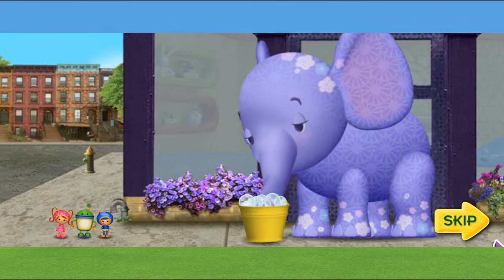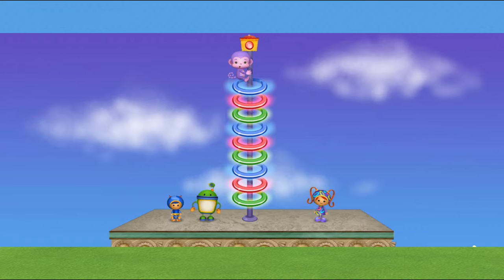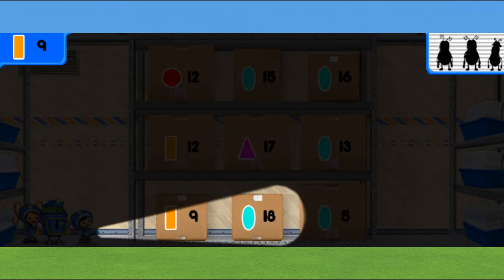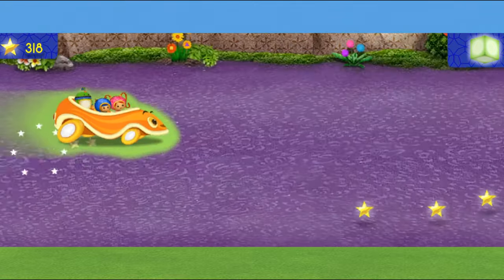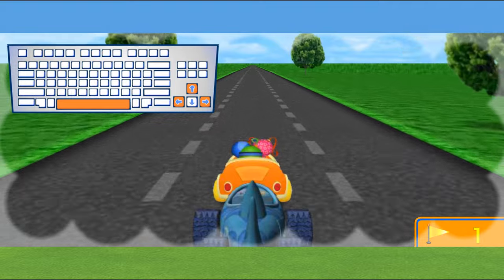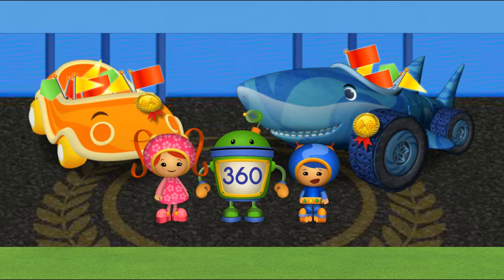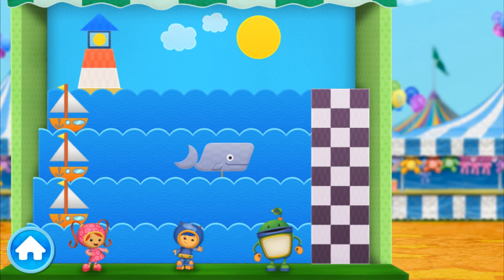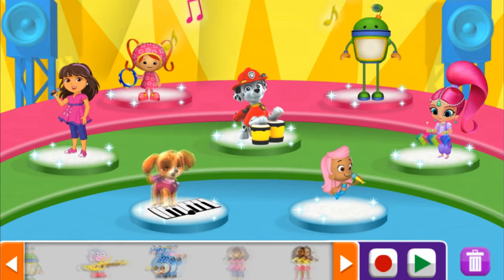Team Umizoomi Games in English | Theme Song | Stay Home WithMe | Nick Jr.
Team Umizoomi | Theme Song | Stay Home WithMe | Nick Jr.
Team Umizoomi Games in English - New Cartoon Movie Full Episodes Nick JR Kids Calling all Umiz! Children can sing along to Nick Jr.'s Team Umizoomi theme song. Sing and count with Milli, Geo, and Bot to this umirrific song, plus check out more preschool songs and music videos from the Team Umizoomi music collection in the free Nick Jr. App. A1